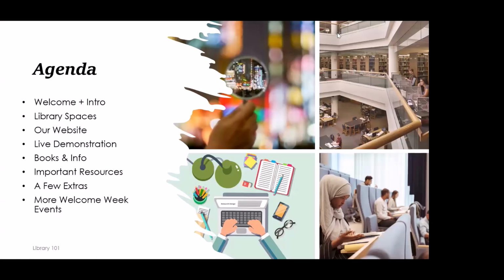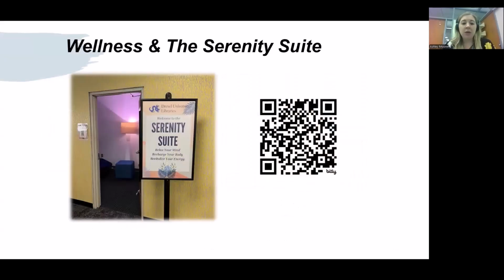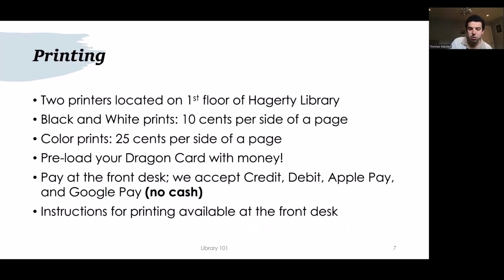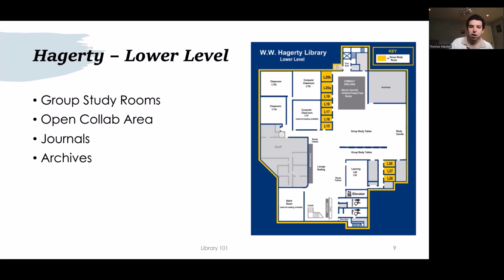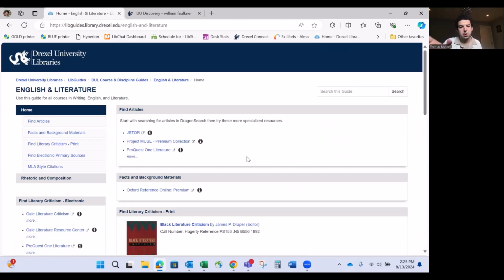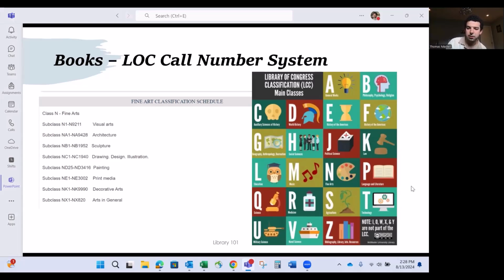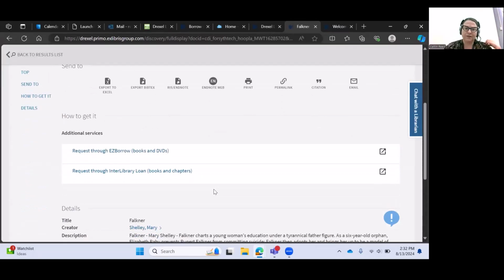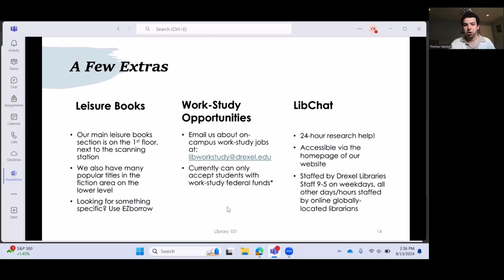Library 101: How Do I Library?!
Learn “how to library” before you get to campus! Drexel Libraries staff who give a rundown on the Libraries’ services and spaces, including information on reserving seats and group study rooms, printing and scanning, finding and checking out books, 24/7 live chat and much more.

This session was hosted as part of Drexel's New Dragon Event Series.